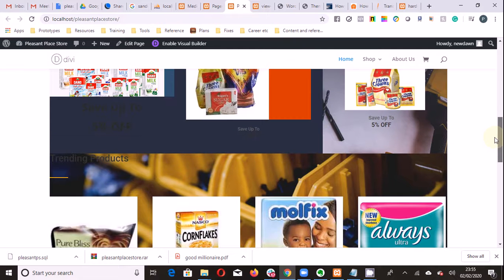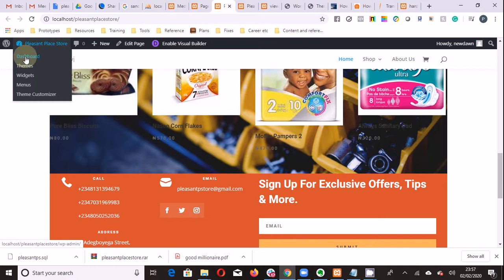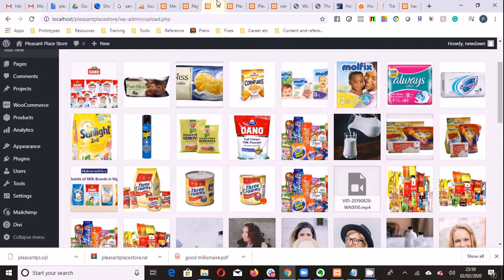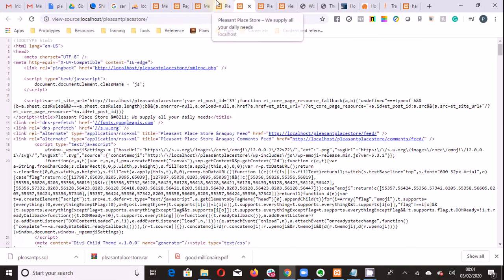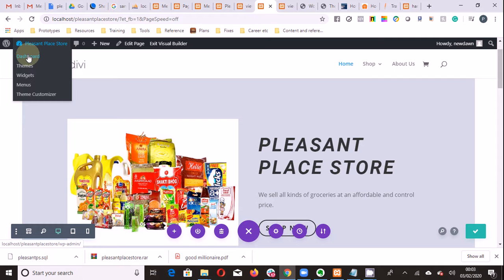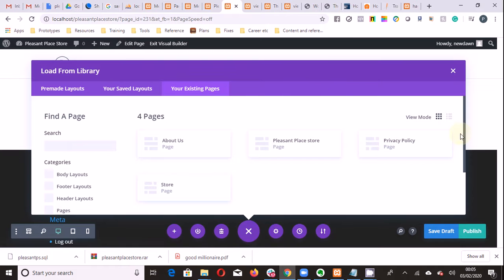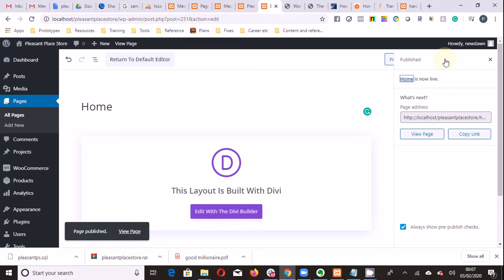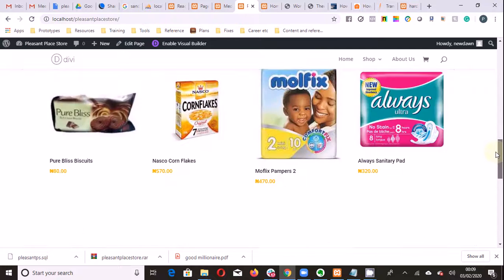Troubleshooting website background in localhost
In this tutorial, I diagnose and fix an issue with page section backgrounds in a website designed with Divi on localhost.